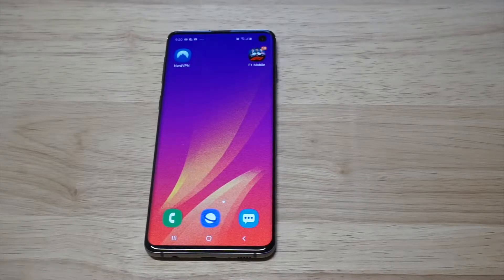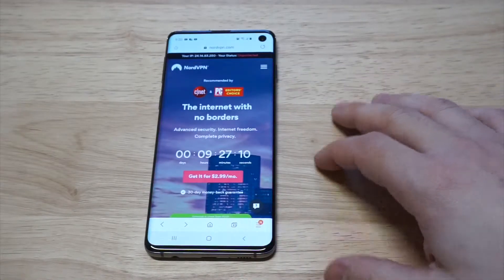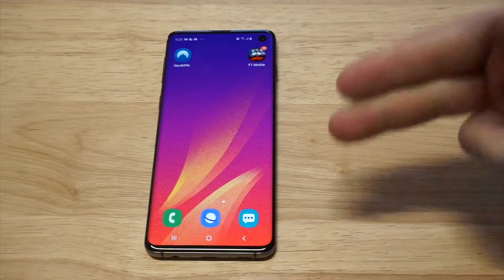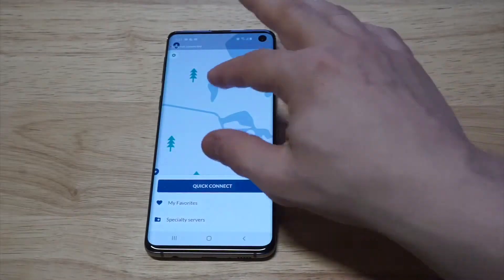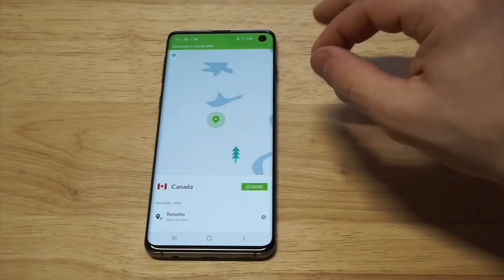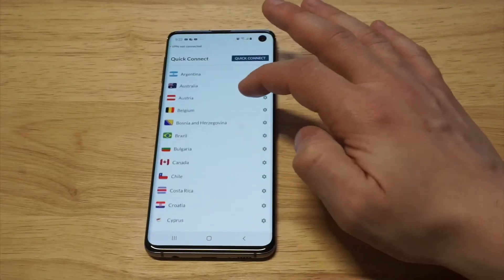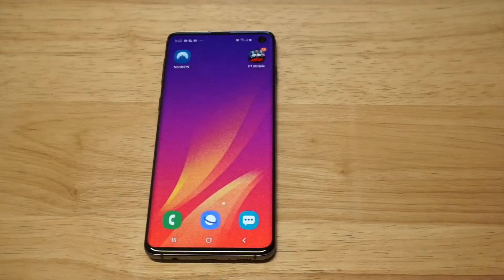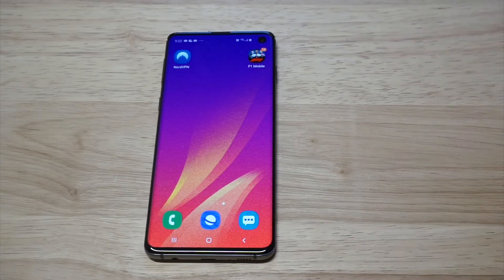How To Setup a VPN On Galaxy S10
NordVPN Signup
Top 5 VPN

For how to setup a vpn on Galaxy S10 signup at NordVPN.